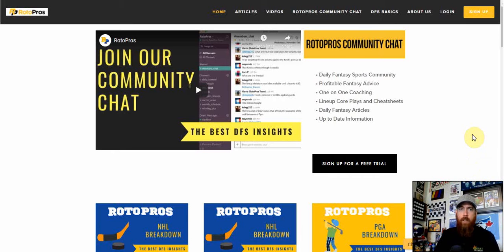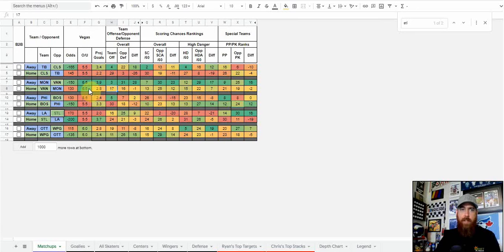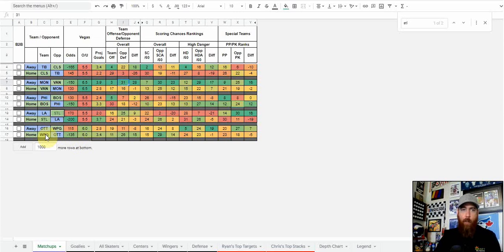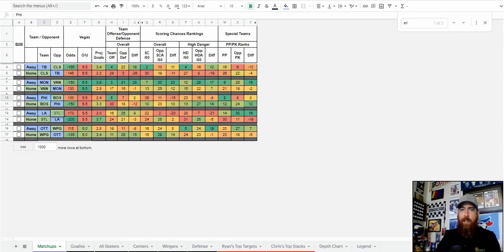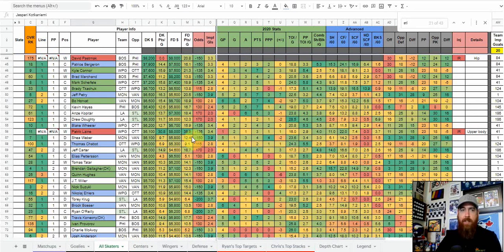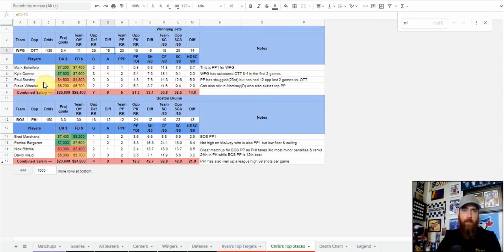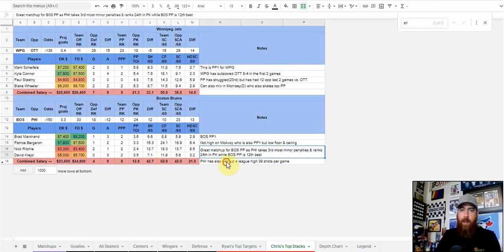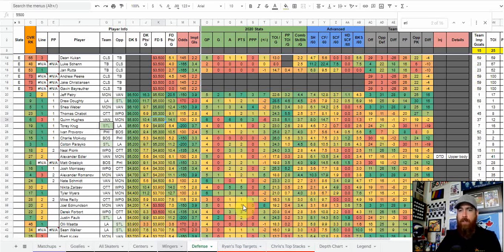Daily Fantasy Hockey - New Additions to the Sheet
Chris goes over the changes to the sheet for Saturday's slate and moving forward.